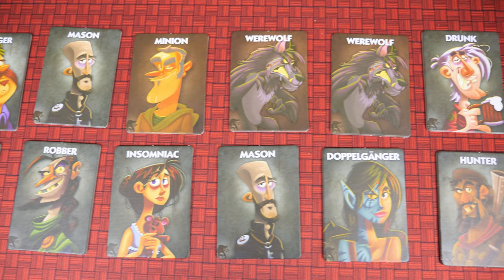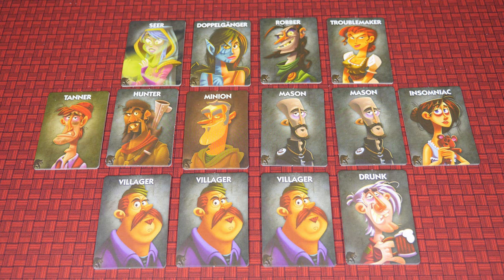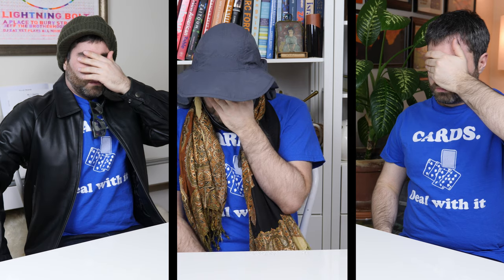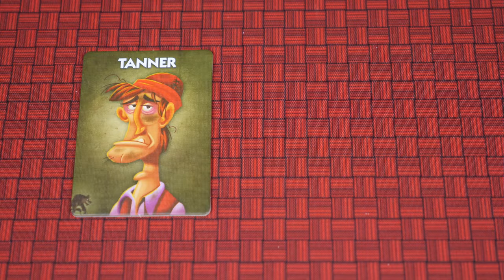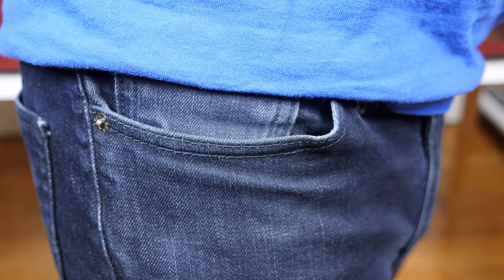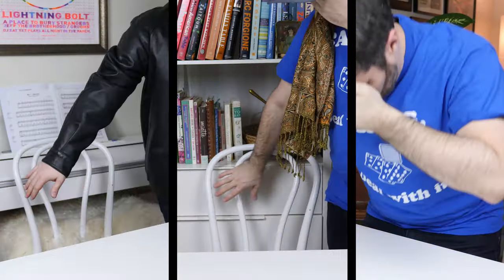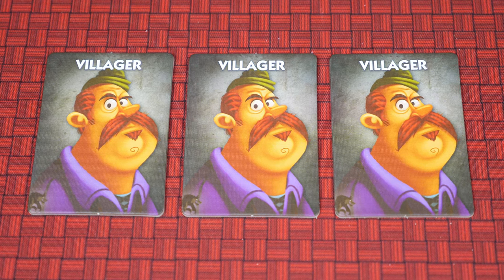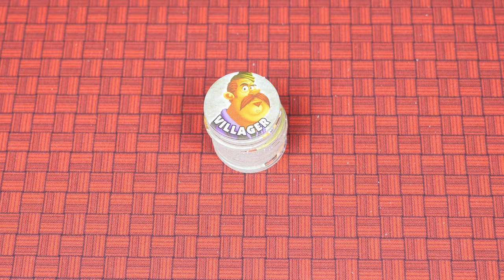How To Play - One Night Ultimate Werewolf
In this game tutorial, you'll learn how to play the satanic board game "One Night Ultimate Werewolf."

Get your very own "Cards.

Special thanks to my Patreon supporters Ben Wolf, Danny Olefsky, ED, Jason Dinger, Jeremey Lasher, Kenneth Nelson, Kevin Custodio, Lachlan Cooper, Nick Evans, Reed K Dawley, sillypairs, Thomas Martin, Tim Fowers and Tom Bowersox.